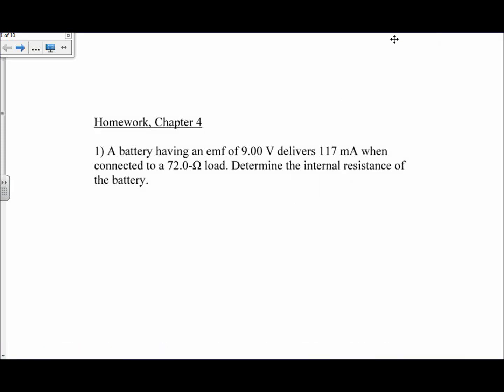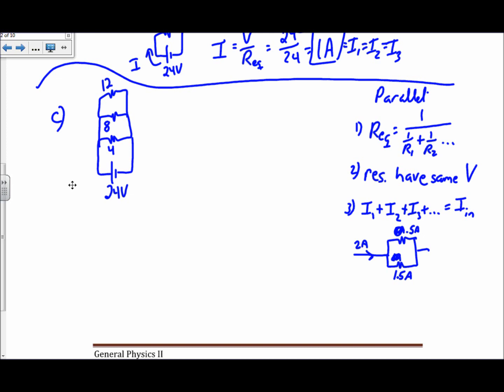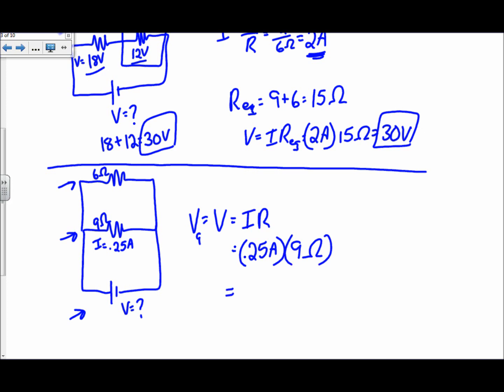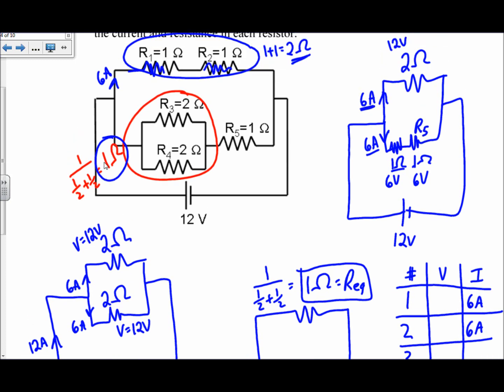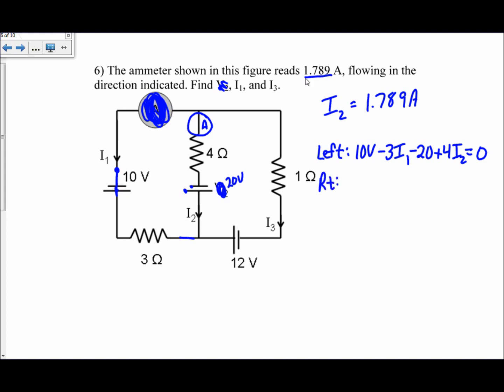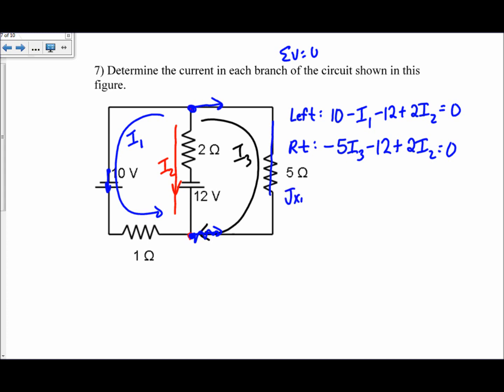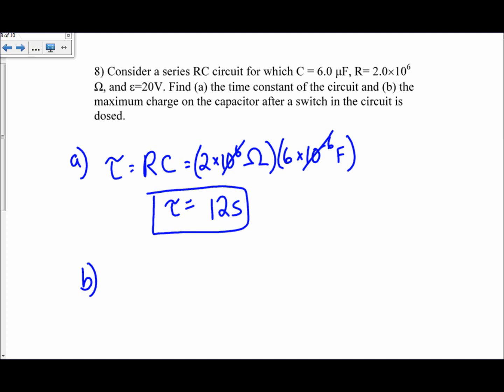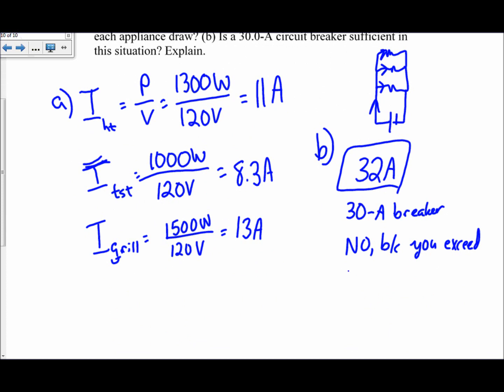hw ch4 phys202